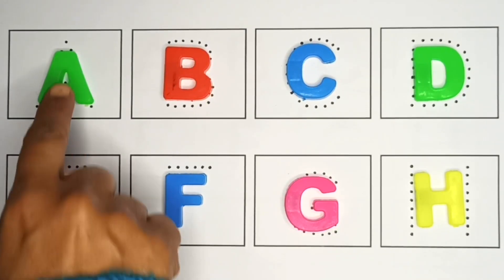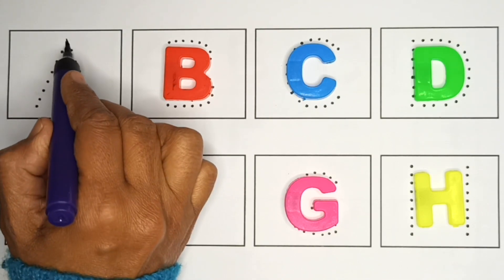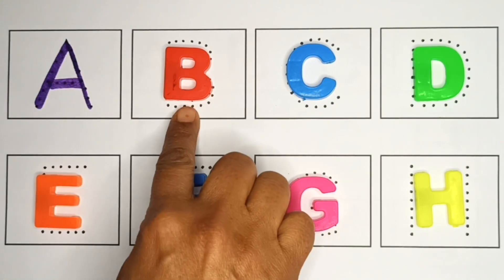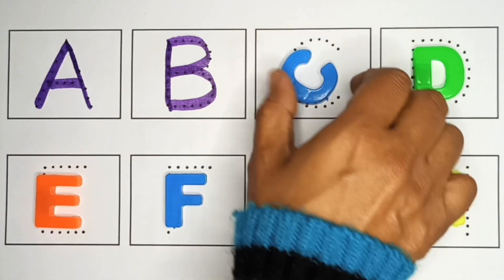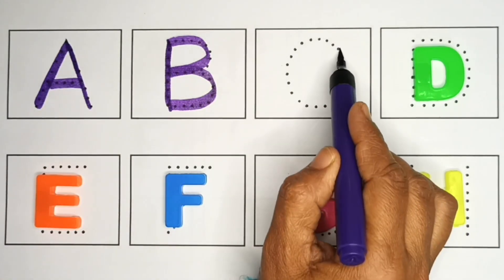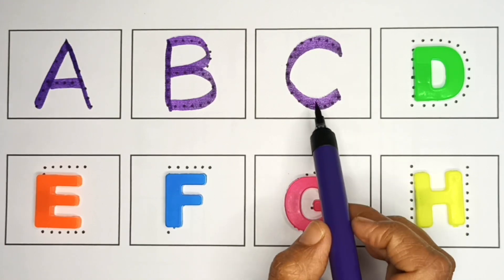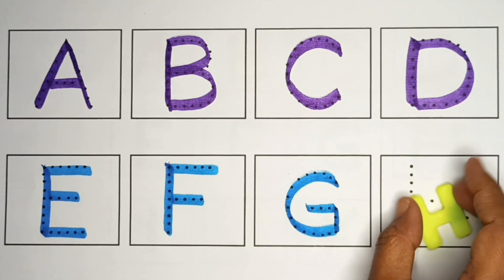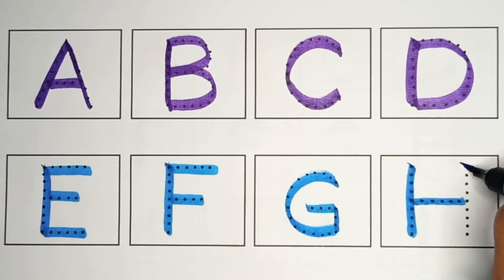A for apple, B for Ball, English Alphabets, छोटे बच्चों की पढ़ाई, toddlers abcdsongs kidssong 392